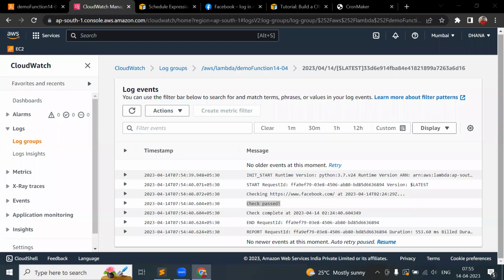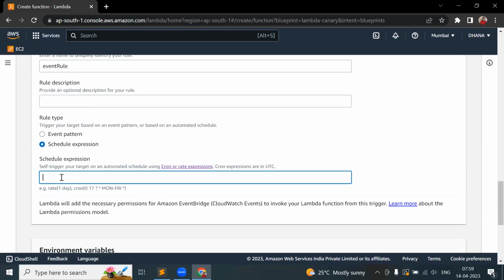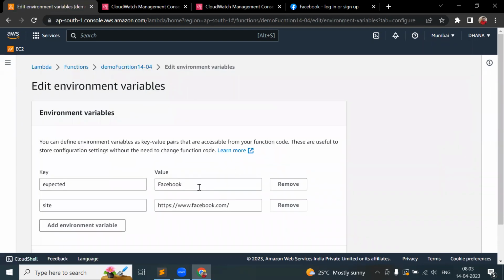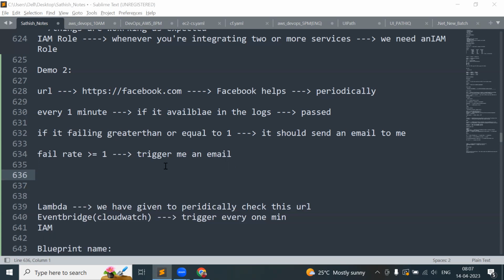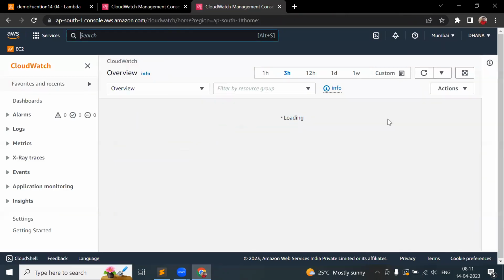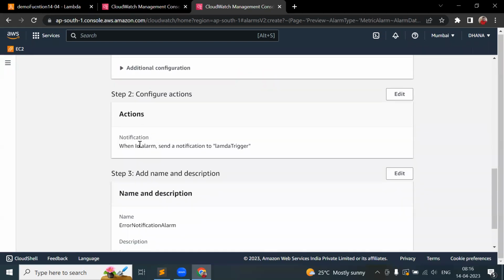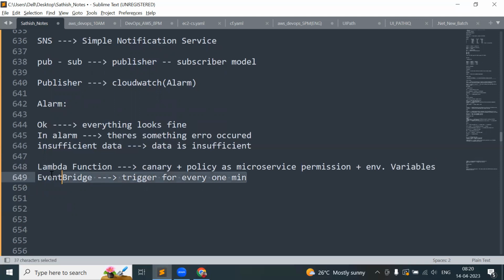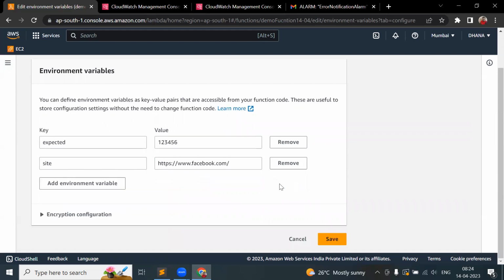AWS_Lambda_Demo02(7.30AM)